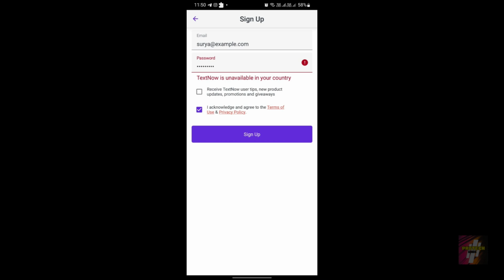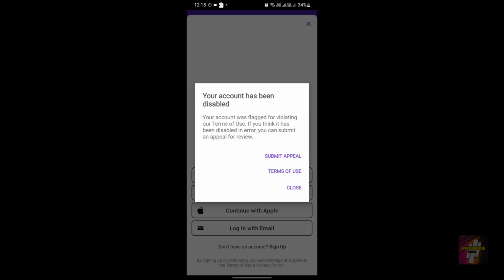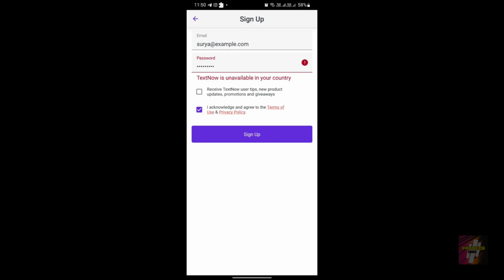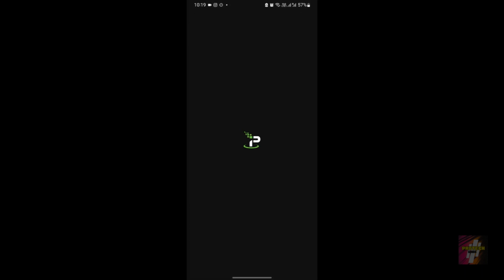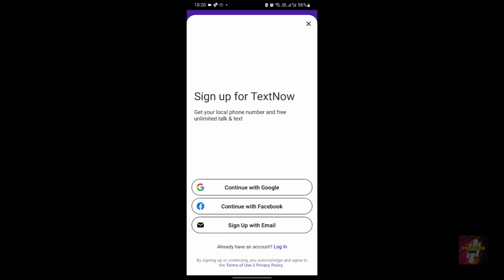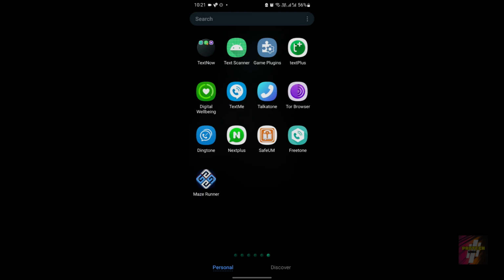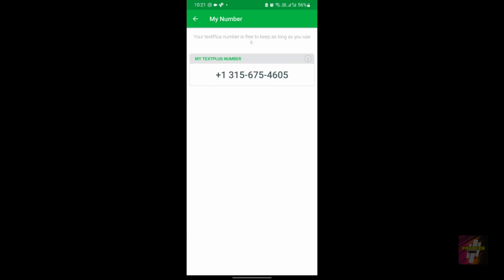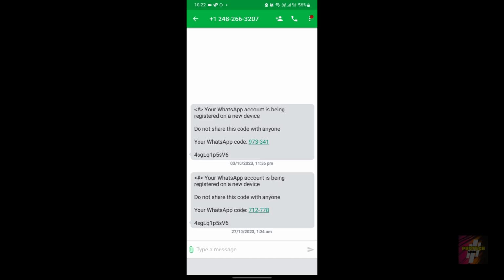TextNow is unavailable in your country problem | TextNow app not working problem solve 2024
📱 Solve TextNow App Error: Resolve Unavailability & Not Working in your country Issues (2024)

Encountering difficulties with TextNow in your country or facing issues with the app not working as expected? You're not alone! In this video, we dive into the common problem of TextNow being unavailable in certain regions and offer effective solutions to resolve the app not working in 2024.

🔍 What You'll Learn:

Reasons behind TextNow unavailability in specific countries or regions
Potential causes of TextNow app not working in 2024
Step-by-step troubleshooting methods to fix TextNow issues
How to overcome TextNow errors and glitches
Tips for optimizing TextNow performance on your device
Whether you're unable to access TextNow due to regional restrictions or experiencing technical hiccups with the app, this video provides practical guidance to get TextNow up and running smoothly. Don't let connectivity issues hinder your communication – join us to troubleshoot TextNow problems effectively!